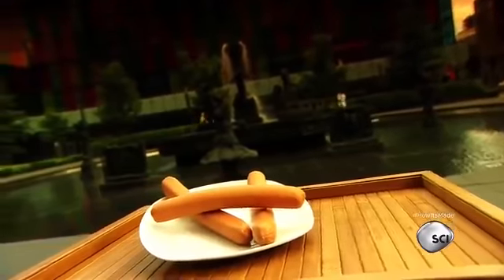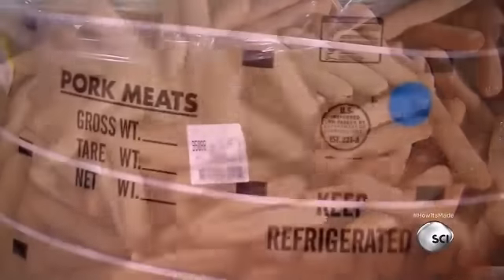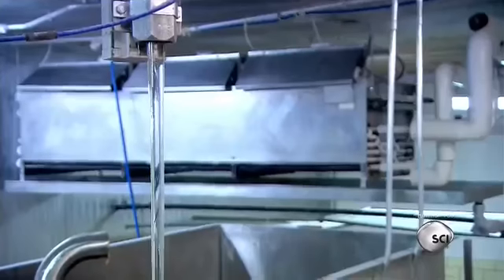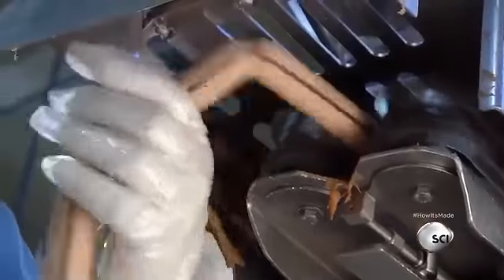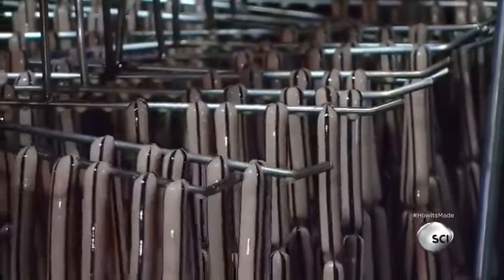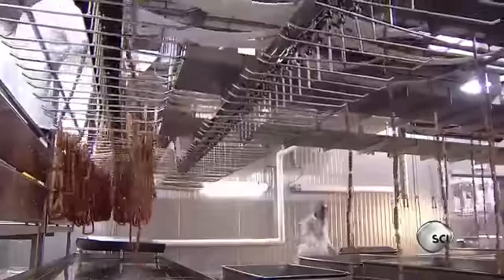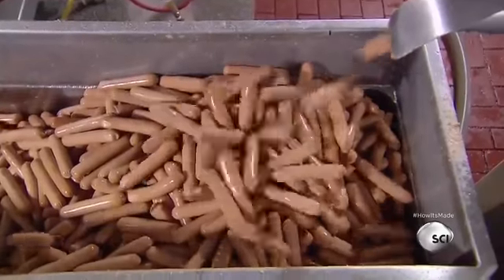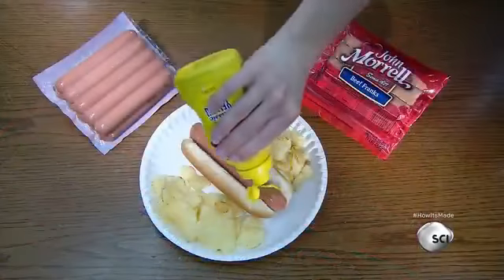How It s Made Hot Dog